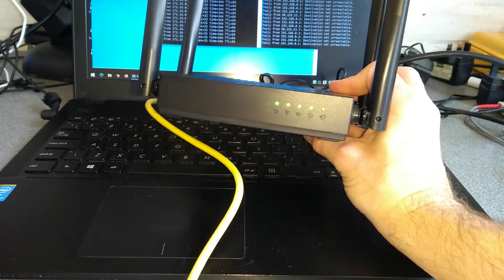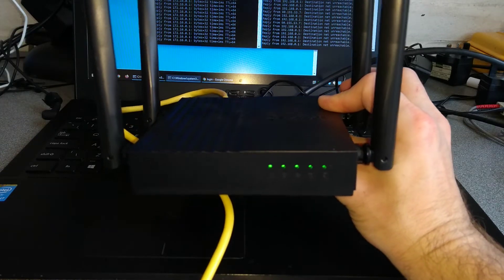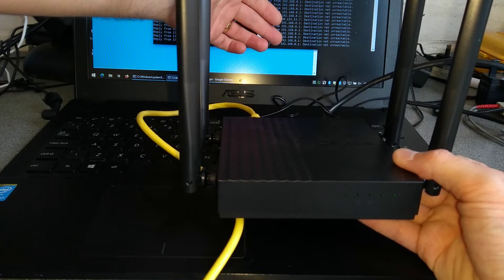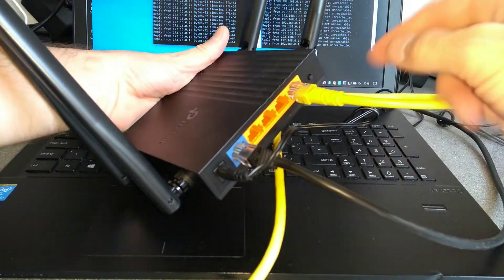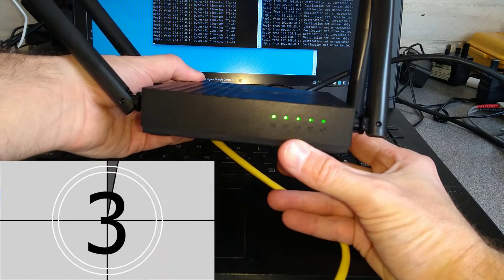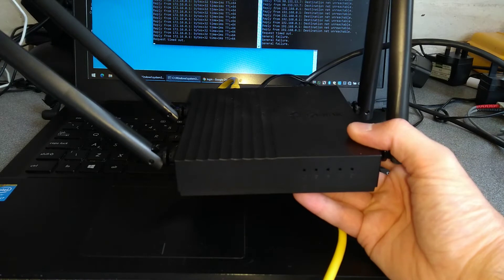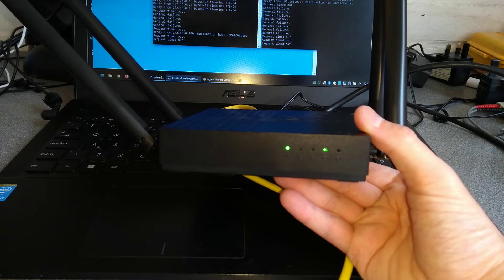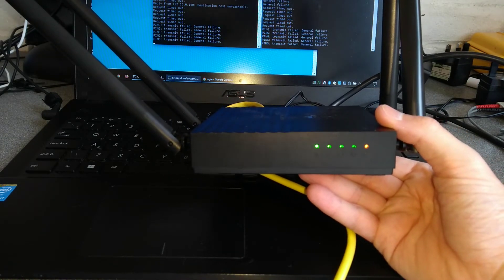How to factory reset a TP-Link AC1200 Archer C64 Wi-Fi router.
tl;dw: Hold down button on back for 10 seconds.
How to factory reset a TP-Link AC1200 Archer C64 wireless gateway, router, access point.
This process resets it to defaults including the wifi details and login password.